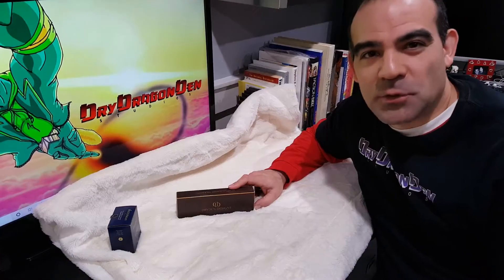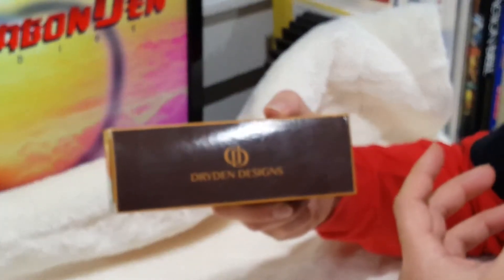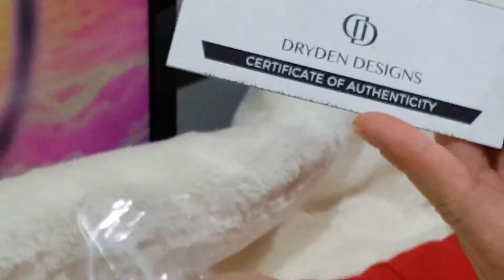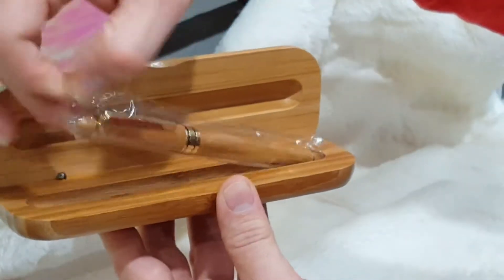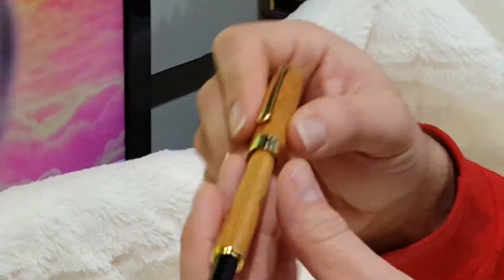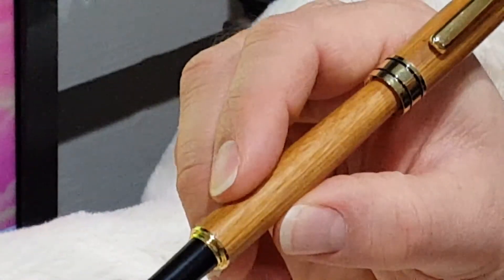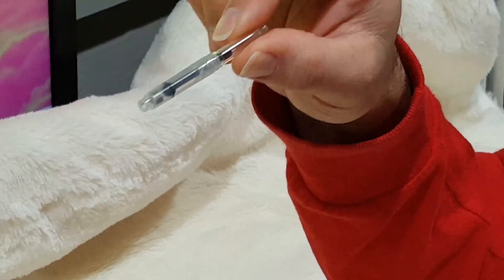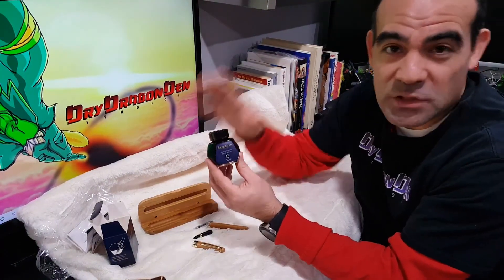Dryden Designs Bamboo Fountain Pen - Unboxing (Part 1 of 3)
Unboxing of Dryden Designs Bamboo Fountain Pen.  Part 1 focuses just on the unboxing and presentation of the pen.